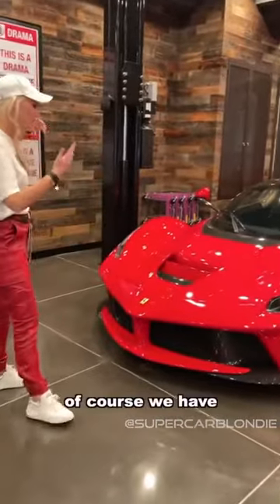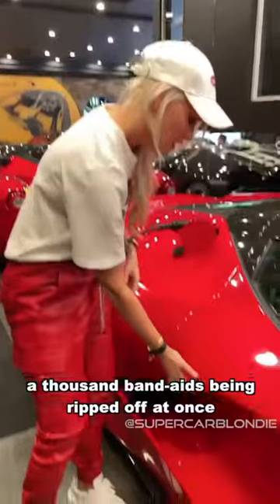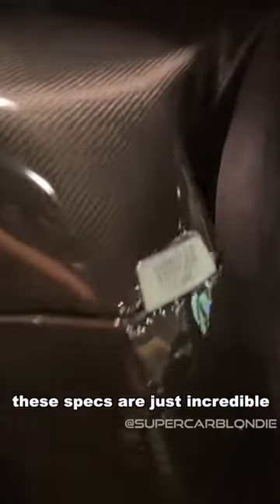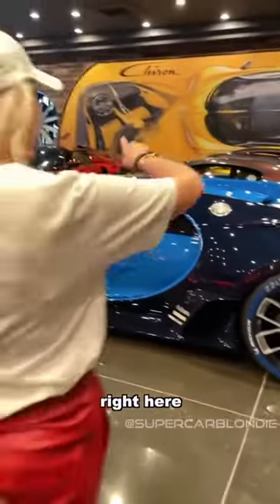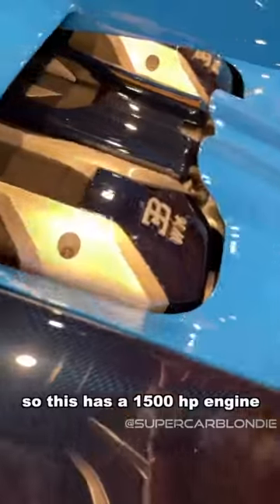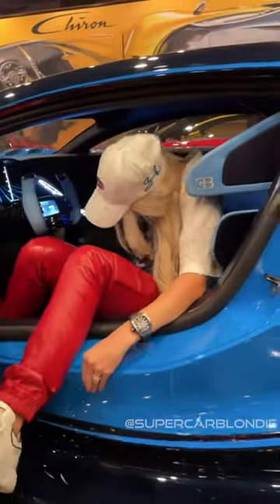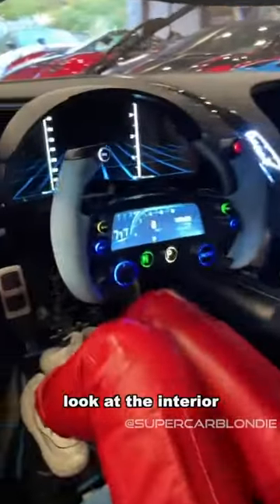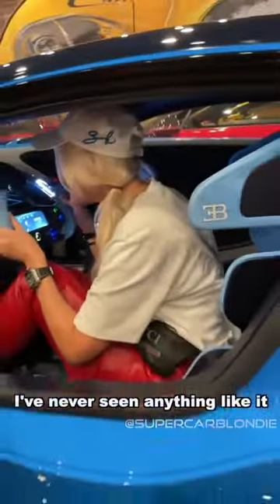The most modern and expensive car in the 🌏🚗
The most modern experience car in the world 🌍